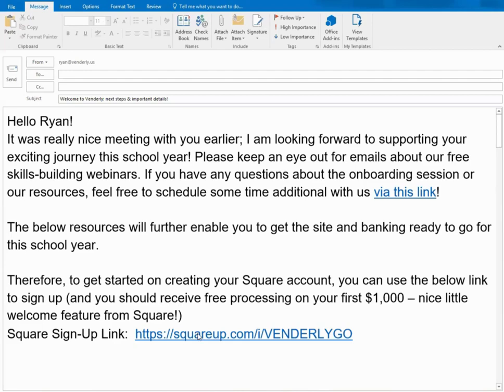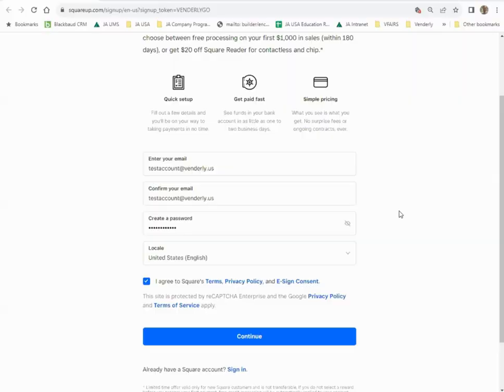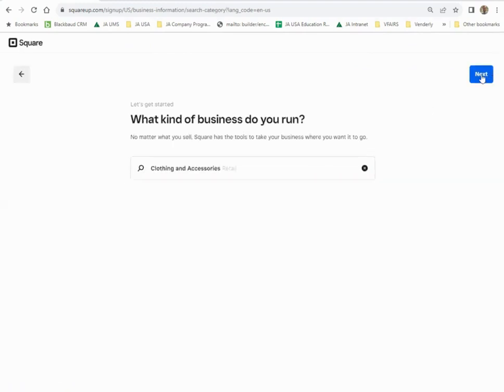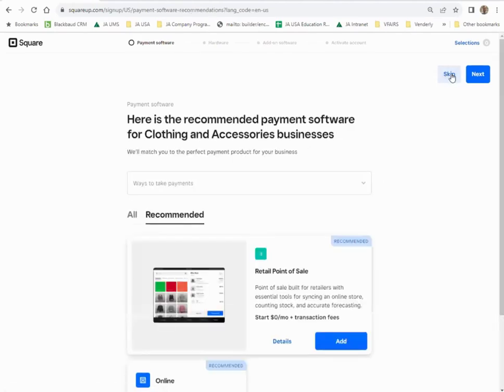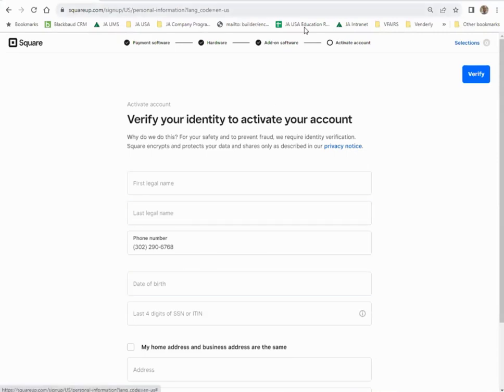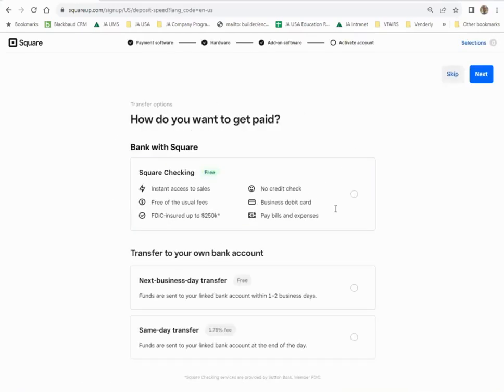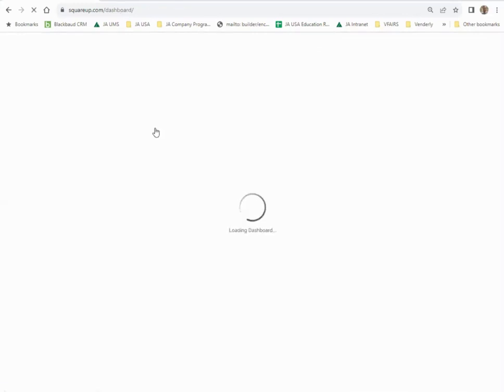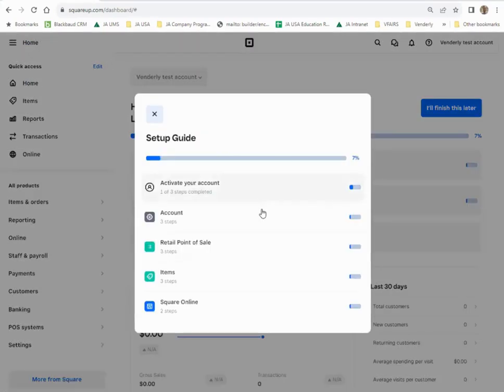Starting your Square account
Watch Venderly's tutorial on starting your Square account, it takes less than 5 minutes!